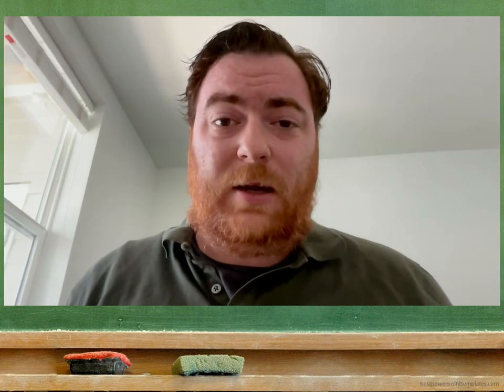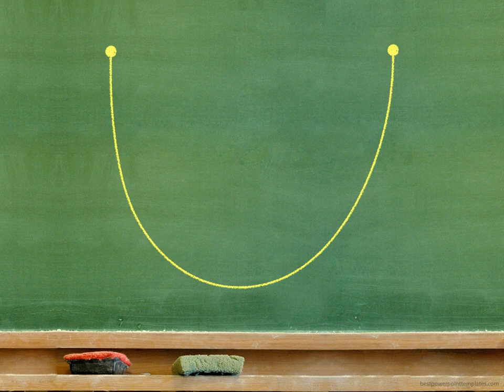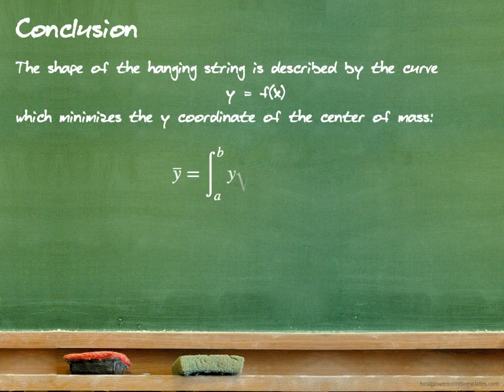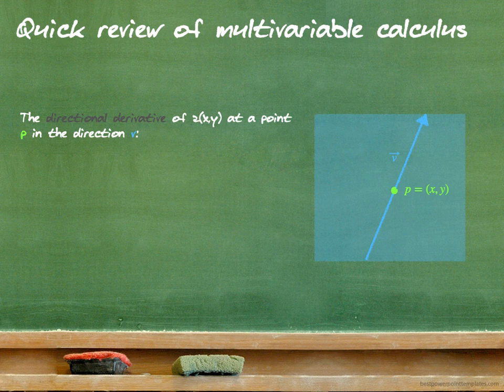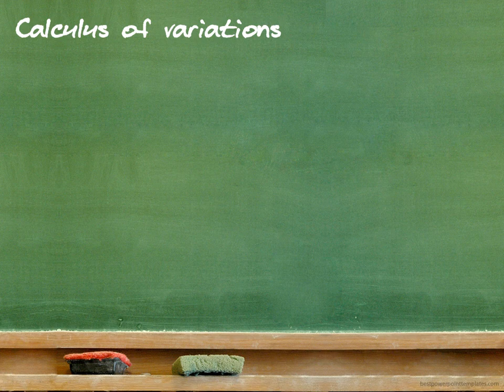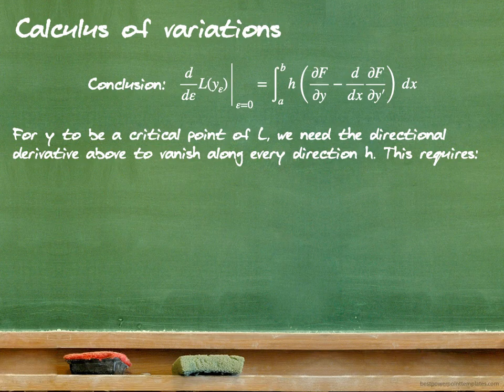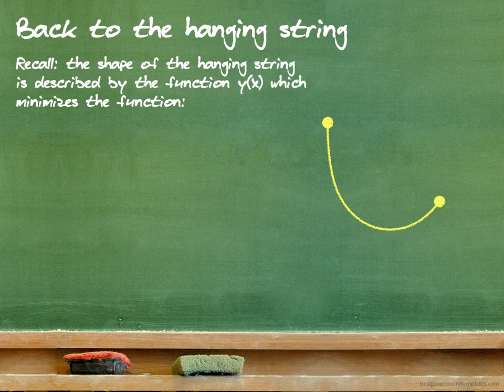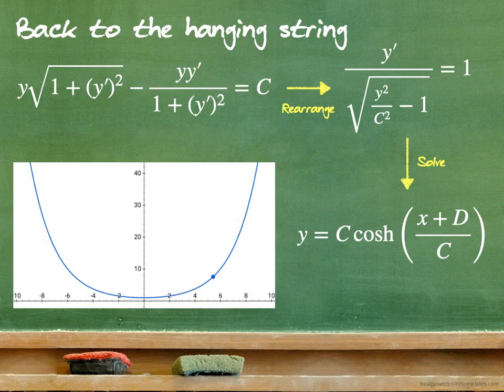What is the shape of a hanging string?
What shape does a string make if you hold both ends and let it hang? This is a very simple question, but it's surprisingly hard to answer - and the answer probably isn't what you'd guess!